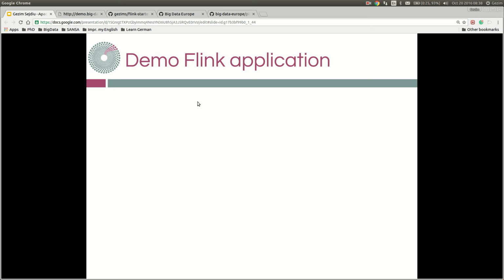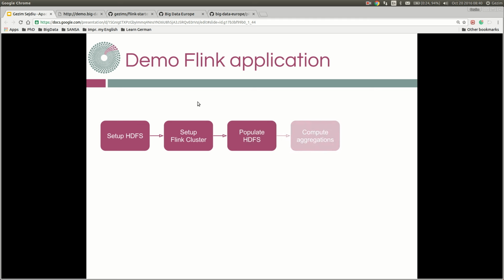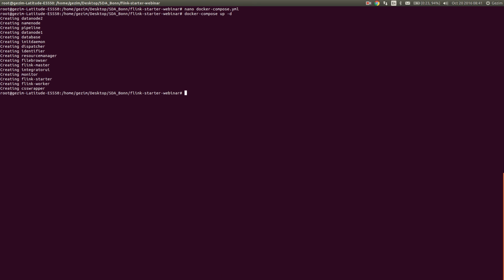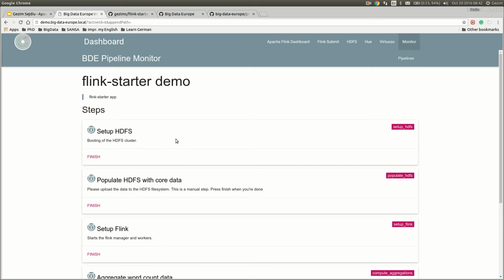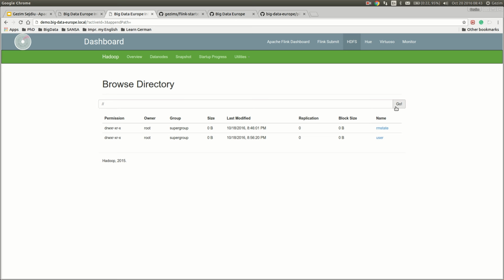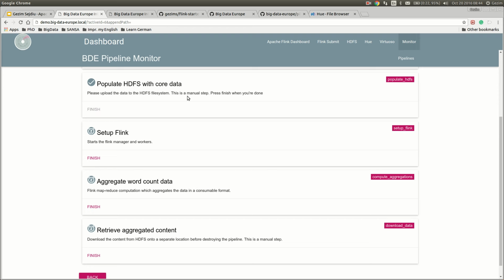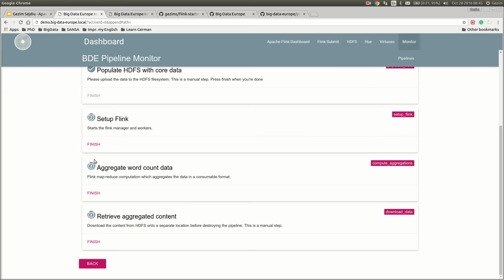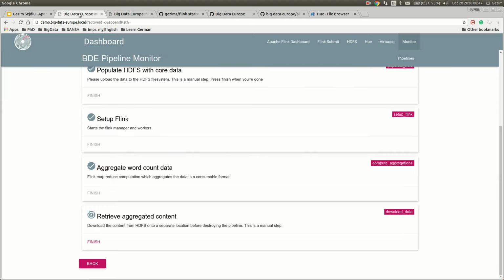A demo of Apache Flink with Docker on the BDE platform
Apache Flink is an open-source platform for distributed stream and batch processing.

In this demo we are going to show how to get run a complete pipeline on BDE platform, where Apache Flink is one of the components provided there.

Screencast is presented by Gezim Sejdiu (sejdiu [at] cs.uni-bonn.de).